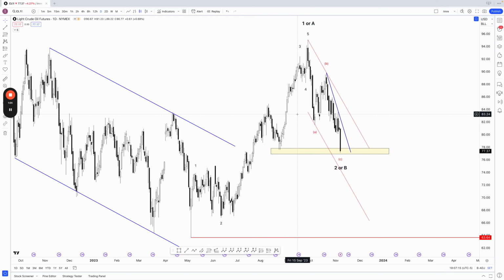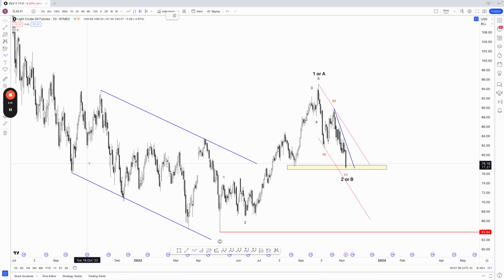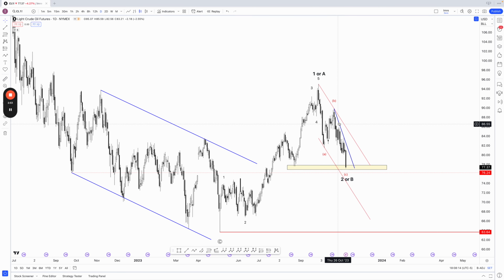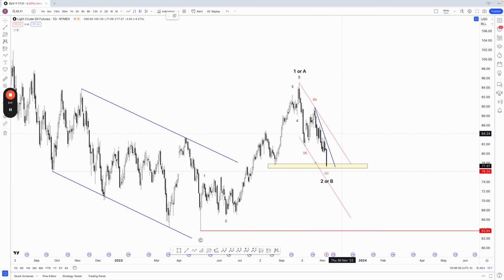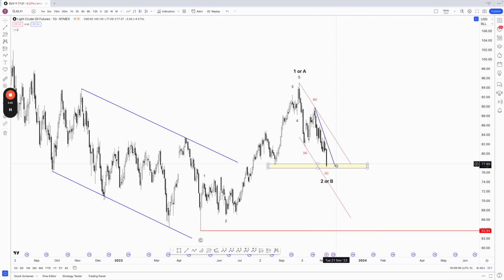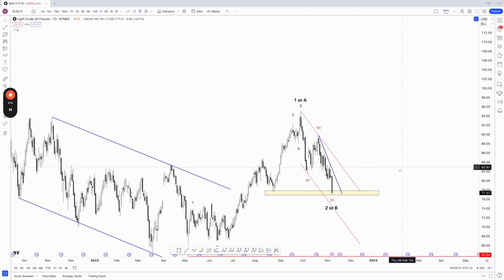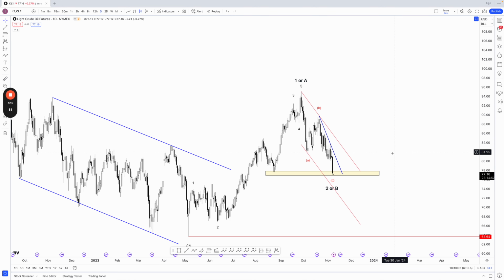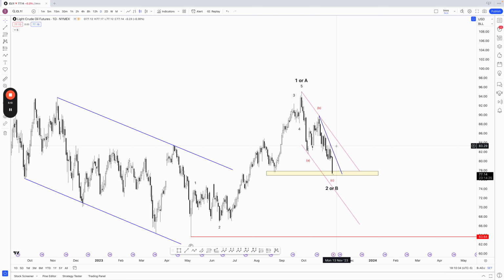Market Mechanics Ep.1: Zig Zag Mastery in Oil Trading - Elliott Wave Secrets Unveiled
Description:
Welcome to the premiere episode of "Market Mechanics," where we dive deep into the dynamics of financial markets, revealing patterns and strategies to help you navigate the complex world of trading.

🔍 In this episode, we focus on the Zig Zag pattern within the oil market, employing Elliott Wave Theory to decode market trends and forecast potential moves. Whether you're a seasoned trader or just starting out, our insights will provide you with a solid foundation in understanding market volatility and turning it to your advantage.

What you'll learn:

The basics of the Zig Zag pattern and its significance in the oil market.
How to apply Elliott Wave Theory to real-world trading scenarios.
Strategies for enhancing your trading decisions using technical analysis.
Engage with fellow traders and stay updated on our latest content.

Please note that this video is for educational and informational purposes only. The information presented should not be considered financial advice. Trading involves risk, and you should conduct your own research or consult with a financial professional before making any investment decisions.